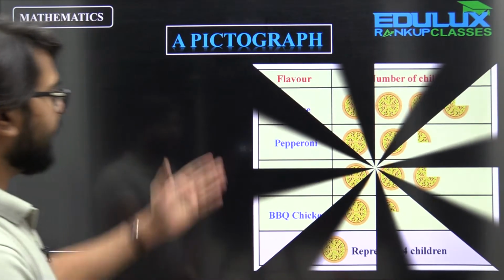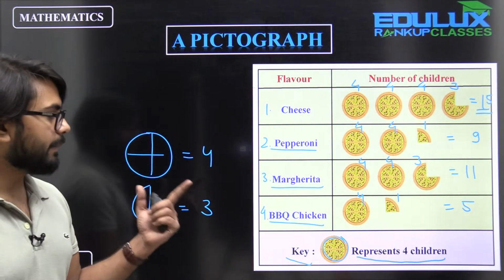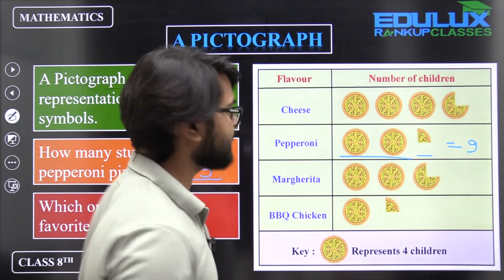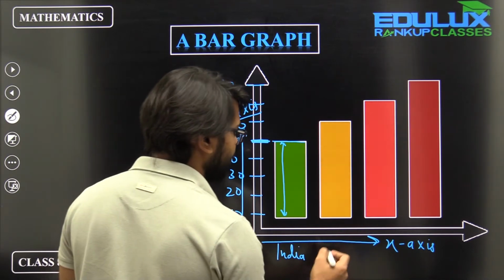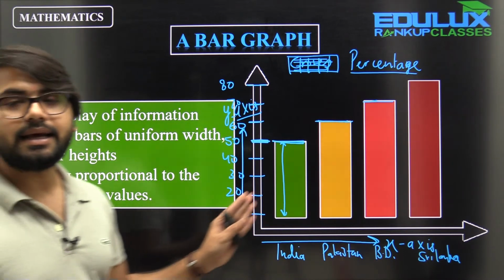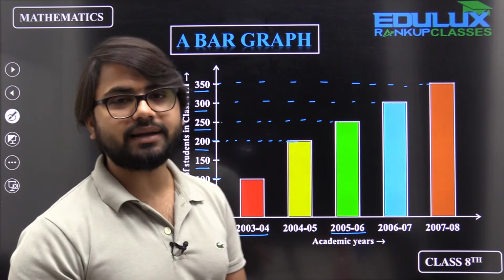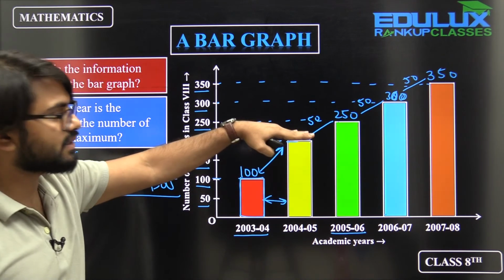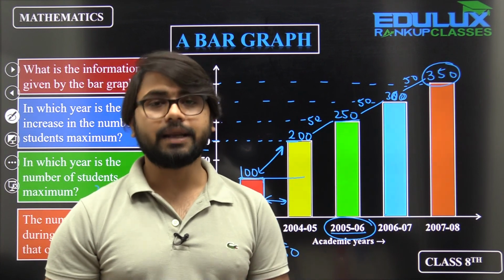Data Handling Part - 3